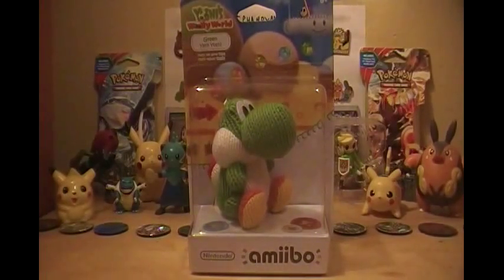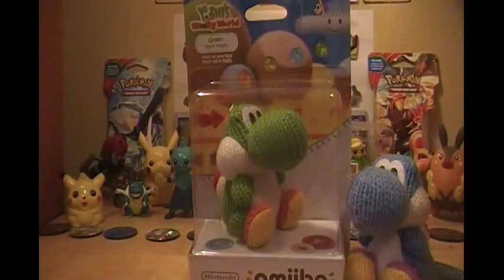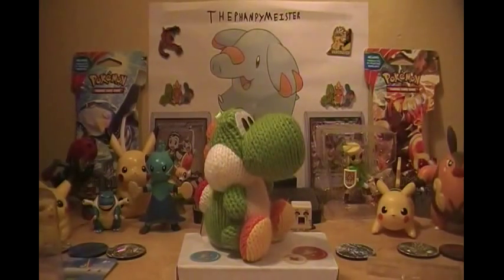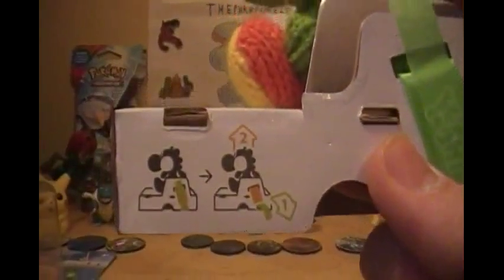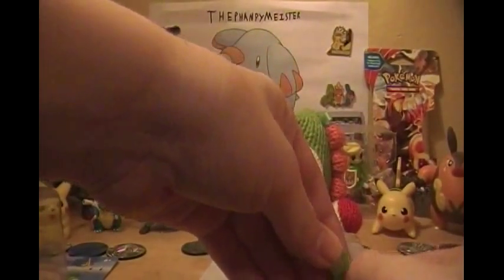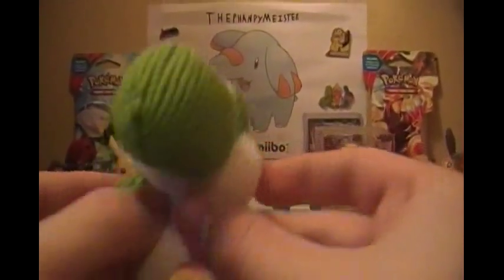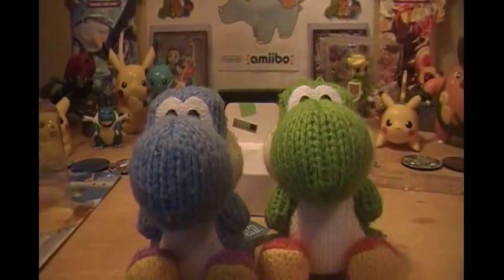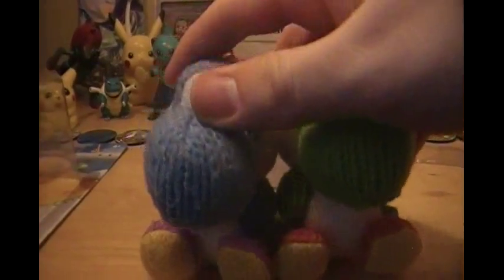Unboxing a Green Yarn Yoshi! (VERY LATE)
Heyyyyyyy guys it's me The Phanpy Meister and for THIS VIDEO! I will be unboxing a Green Yarn Yoshi amiibo! I got this from a giveaway by "The Harry And Wumbo Show". The link is in the description so enjoy! SO SORRY that its this late but I had problems uploading but now its good! :) 10 Likes? :D